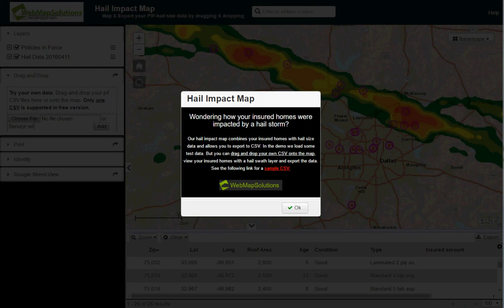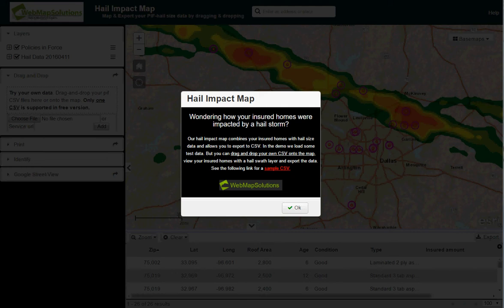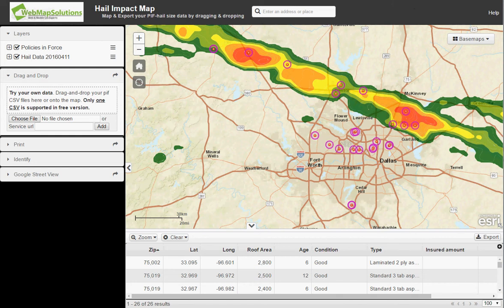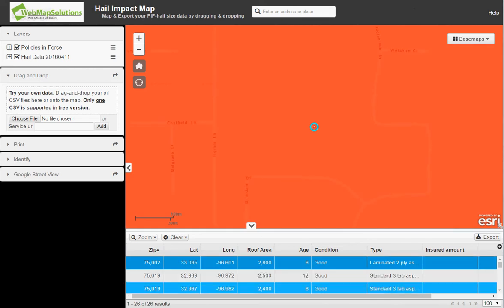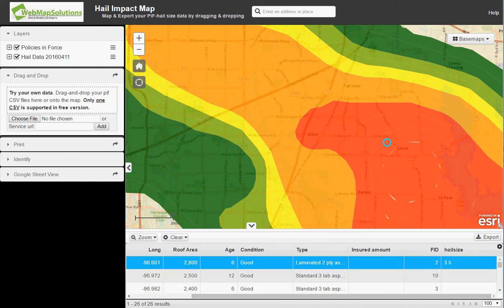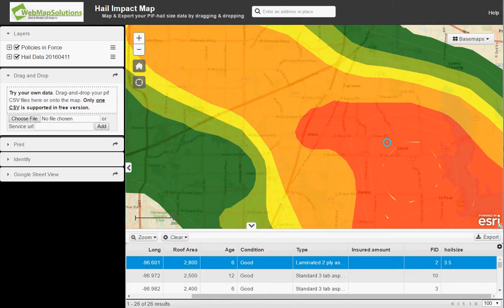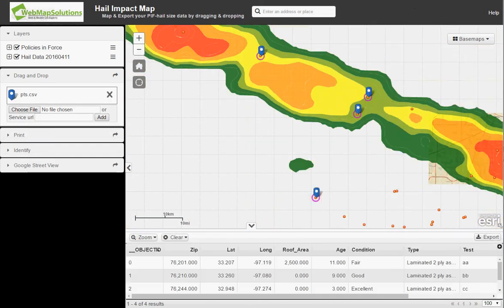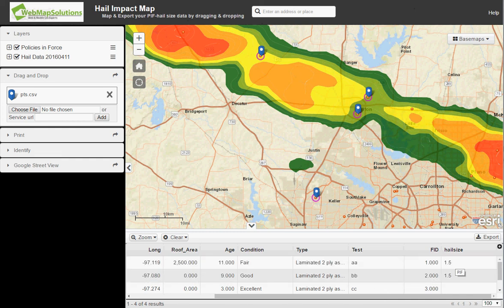Insurance Exposure Management Application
- This demo shows how it is now possible to map hail and insured home data together and export to CSV the combined data-sets. The web application shown is built using ArcGIS.